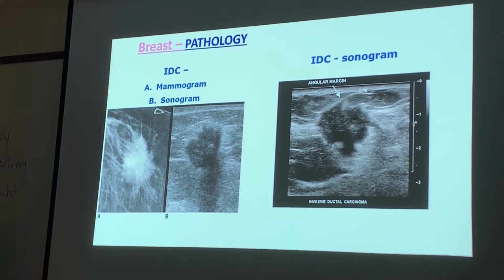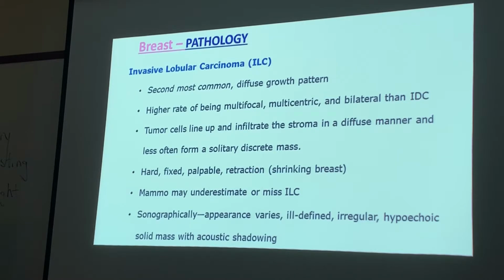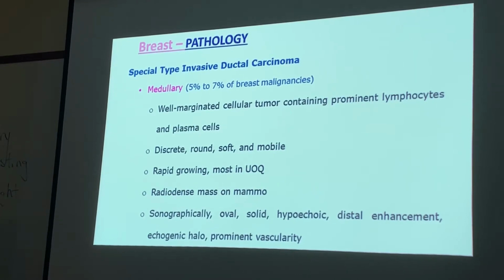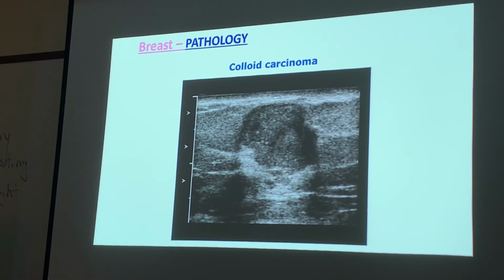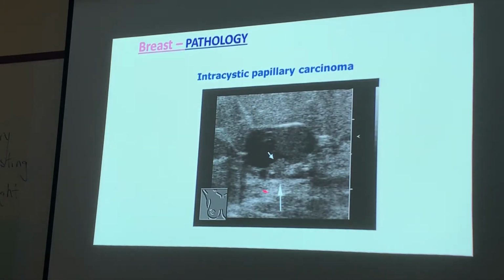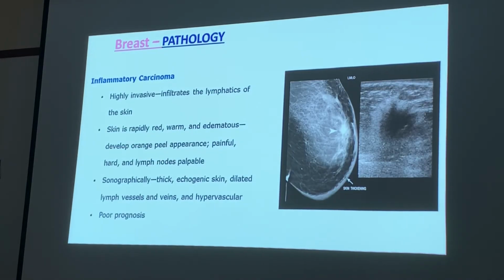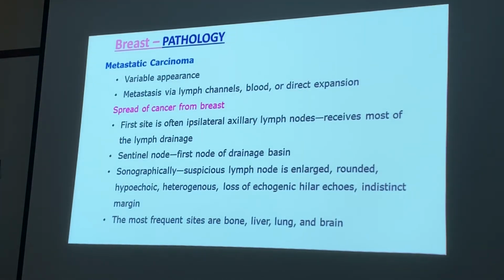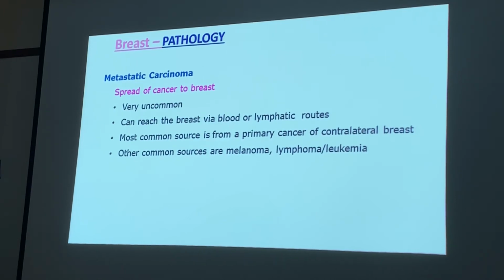Ep 292: Small Part Chapter 16 Part 15